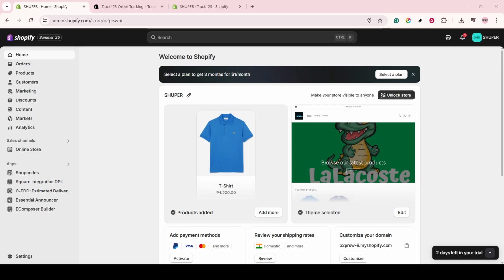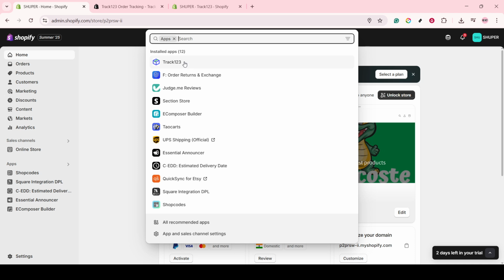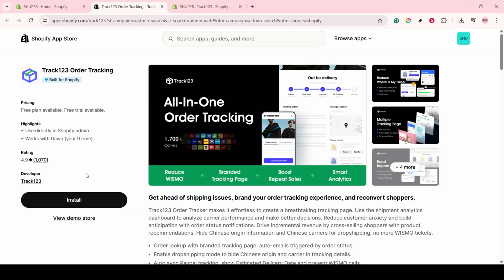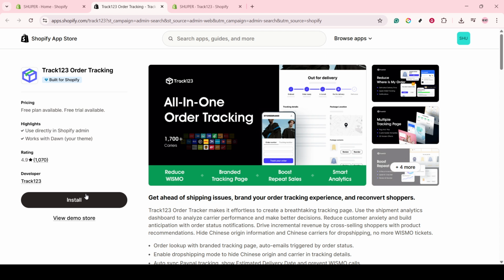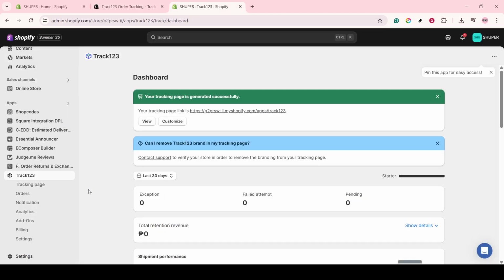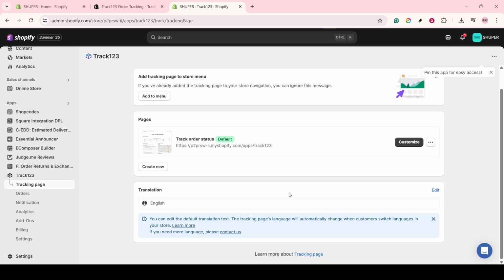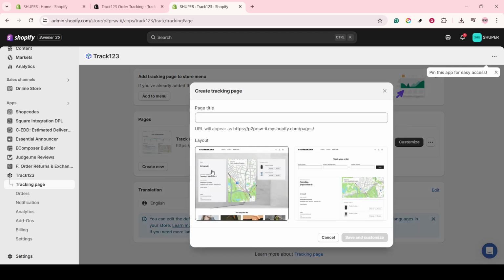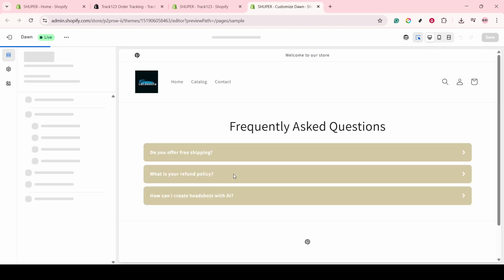How to use Track123 for order tracking upsell in Shopify [2025 Easy Guide]